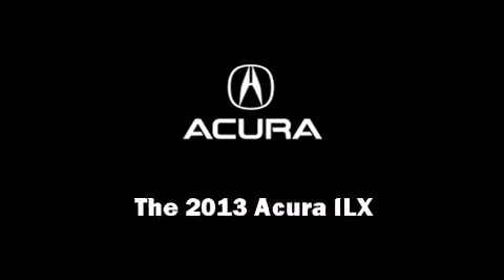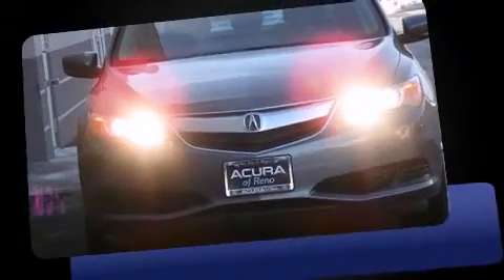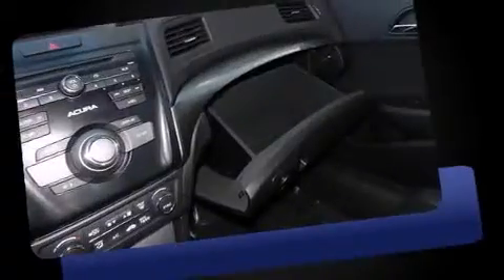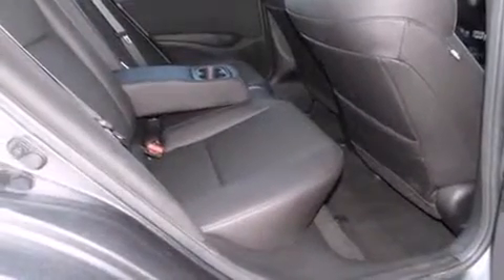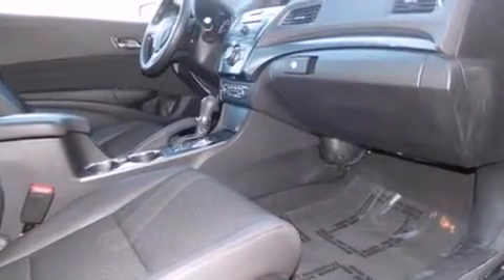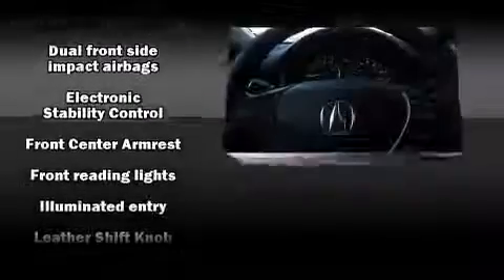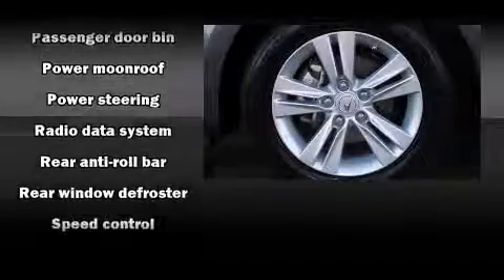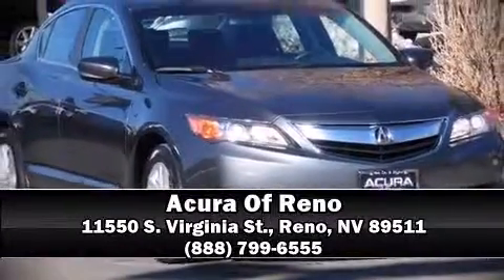2013 Acura ILX 2.0L in Reno, NV 89511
11550 S. Virginia St.

Outstanding design defines the 2013 Acura ILX. This 4 door, 5 passenger sedan has not yet reached the 20,000 mile mark! It features an automatic transmission, front-wheel drive, and a 2 liter 4 cylinder engine. Acura infused the interior with top shelf amenities, such as: 1-touch window functionality, speed sensitive wipers, a leather steering wheel, power door mirrors and heated door mirrors, remote keyless entry, cruise control, and air conditioning. For drivers who enjoy the natural environment, a power moon roof allows an infusion of fresh air. Premium sound drives 6 speakers, providing you and your passengers a sensational audio experience. Acura ensures the safety and security of its passengers with equipment such as: head curtain airbags, front SIDE impact airbags, traction control, brake assist, anti-whiplash front head restraints, ignition disabling, and 4 wheel disc brakes with ABS. Electronic stability control ensures solid grip atop the road surface, no matter how challenging the driving conditions. This vehicle has achieved Certified Pre-Owned status, by passing Acura's comprehensive certification process, including a 150-point inspection! Our knowledgeable sales staff is available to answer any questions that you might have. They'll work with you to find the right vehicle at a price you can afford. We are here to help you.